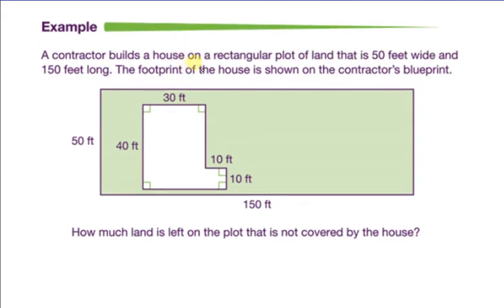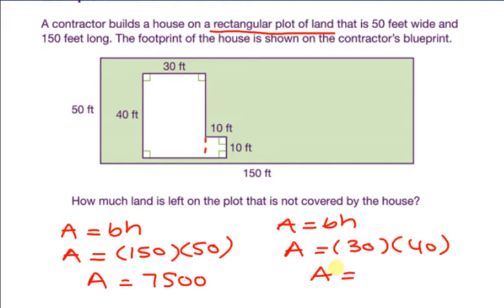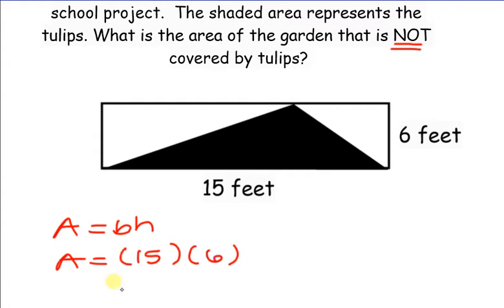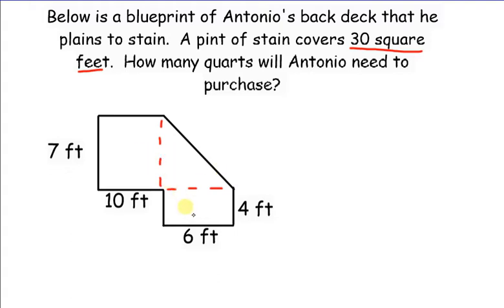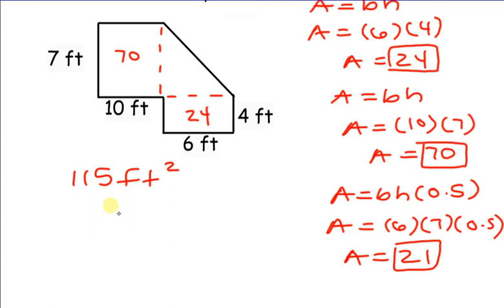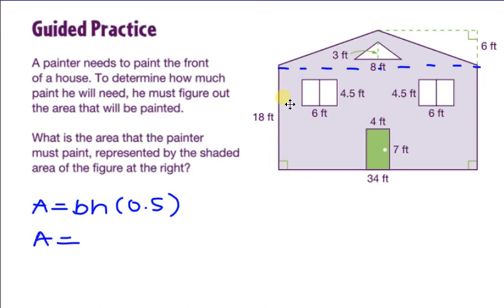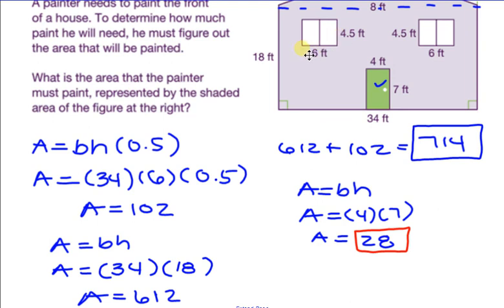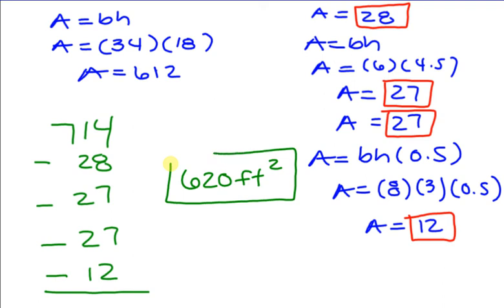Area Word Problems